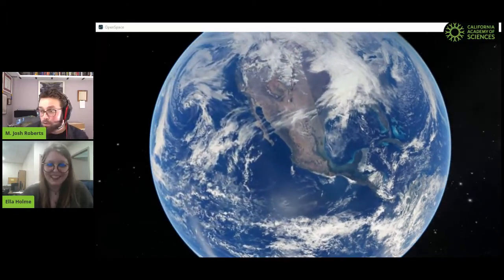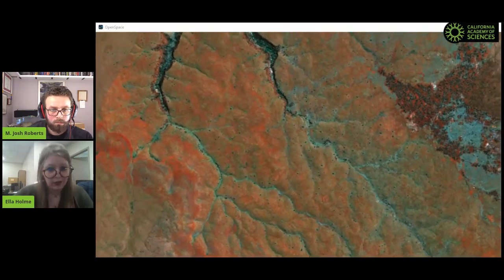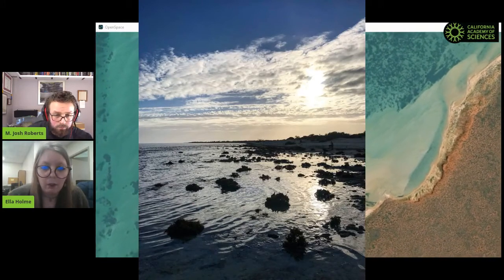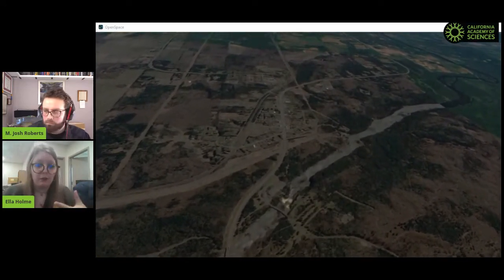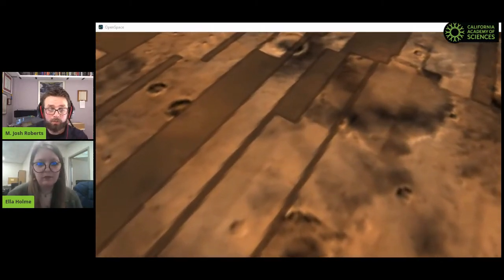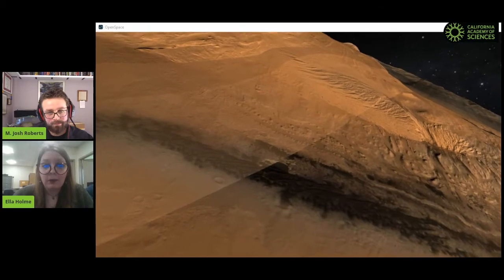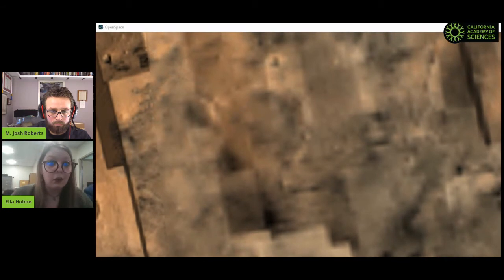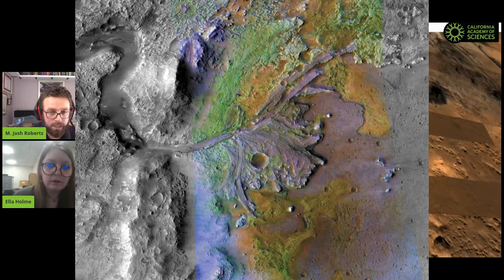Cosmic Conversation with Ella Holme | California Academy of Sciences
Planetary scientist Ella Holme from Stony Brook University is featured in this Cosmic Conversation. She discusses how we learn about Mars by studying places here on Earth. In this video, we’ll visit locations on both Mars and Earth, learning how planetary analogs help earthbound scientists figure out what’s happening on other worlds in our solar system.

The Academy’s critical work continues even while our museum doors remain temporarily closed. — any amount helps. Thank you!